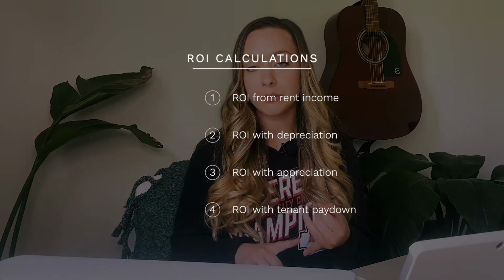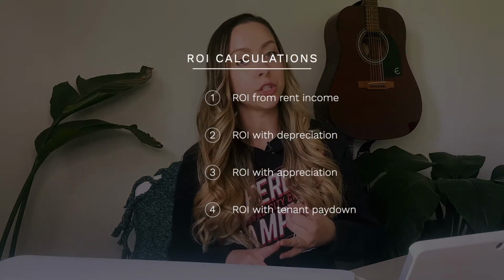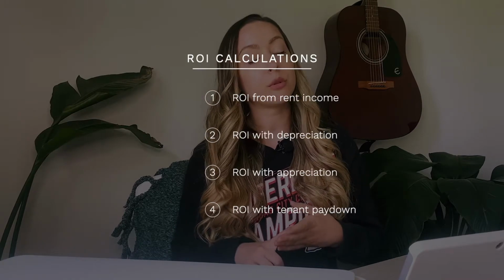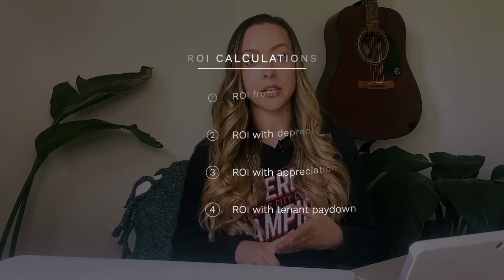Return On Investment & Cash On Cash: How You're Making Money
In this video Courtney goes over the the calculations and differences in ROI.

Rent To Retirement is a company of CEO and Founder Zach Lemaster